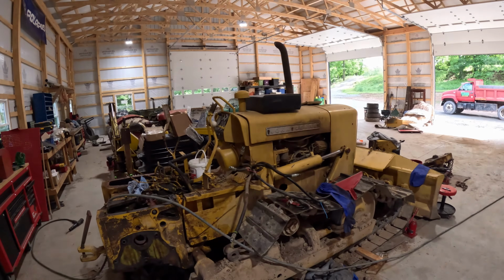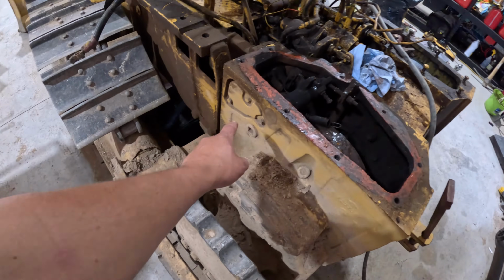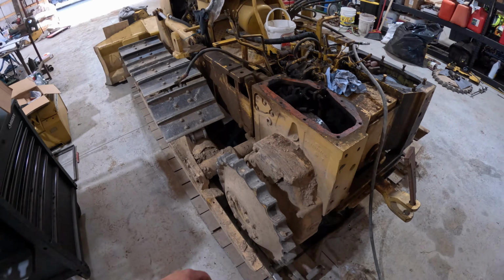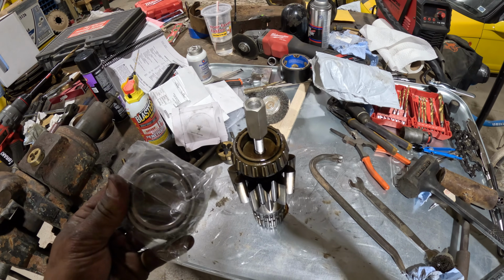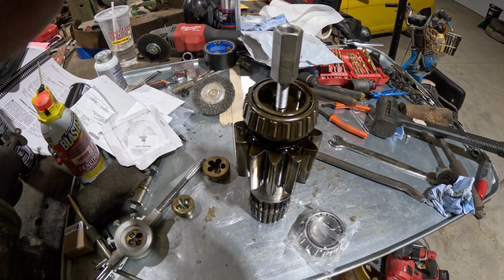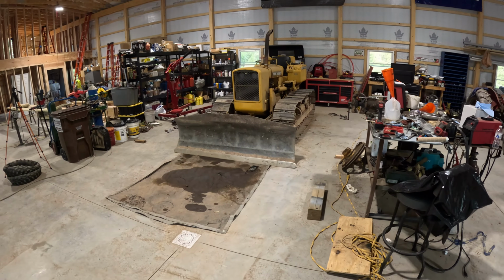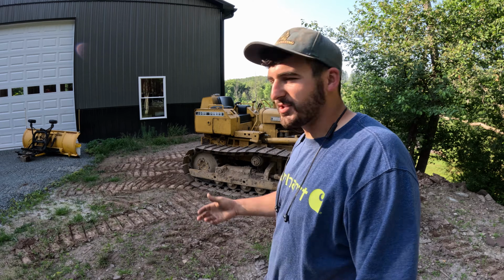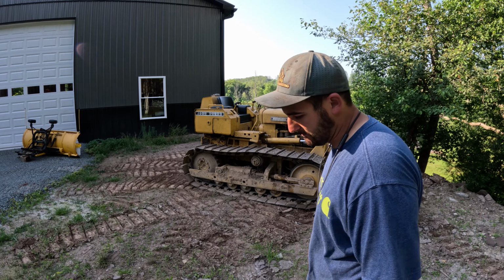John Deere 450B Steering Clutch Repairs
What a big project! now i know why people sell them when the clutches go bad. Good news is we got them all replaced, adjusted, and the machine back to pushing dirt!